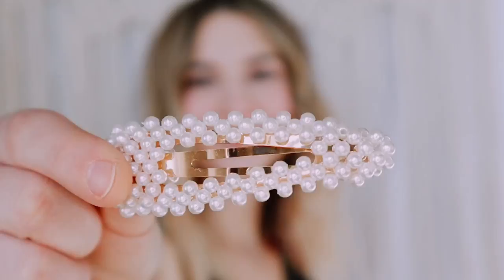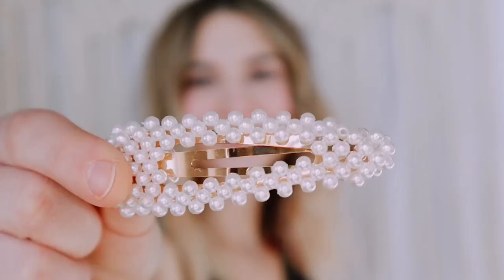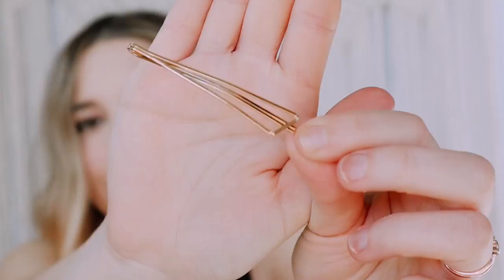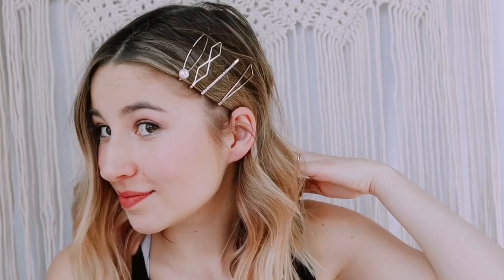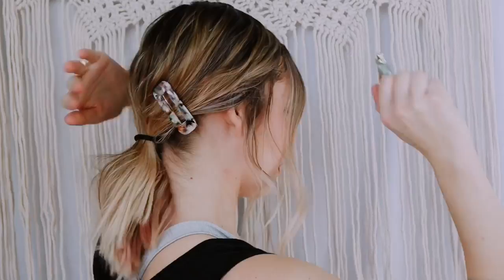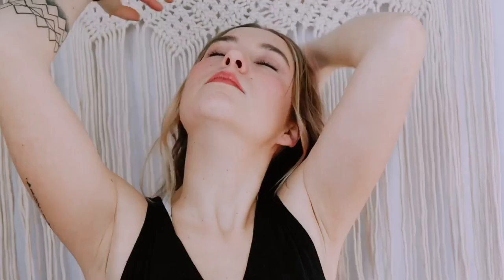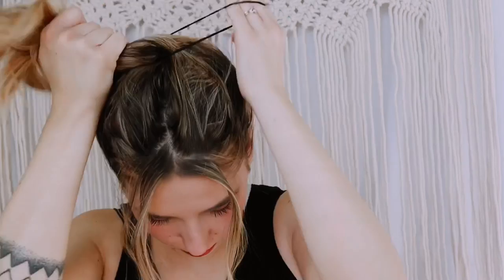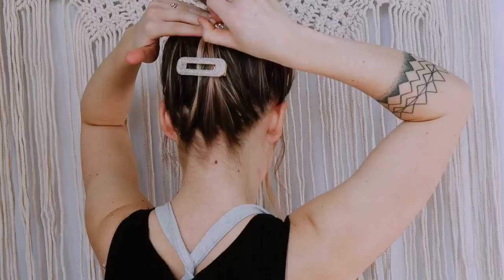HOW TO: Style hair clips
In this video I am going to show a few different ways I like to wear my hair with these super cute and trendy hair clips! Anyone can pull these off and they are such an easy way to switch up your normal look!

My Clips!⬇️

20Pcs Pearl Hair Clips - Cehomi Fashion Korean Style Pearls Hair Barrettes Sweet Artificial Macaron Acrylic Resin Barrettes Hairpins for Women,Ladies and Girls Headwear Styling Tools Hair Accessories
$9.99

R.HORSE 23 Packs Hair Clips Set Acrylic Resin Hair Barrettes Artificial Pearl Clips Alligator Gold Bobby Pins Geometric Hair Accessories for Women Ladies Wedding Bridal
$16.99